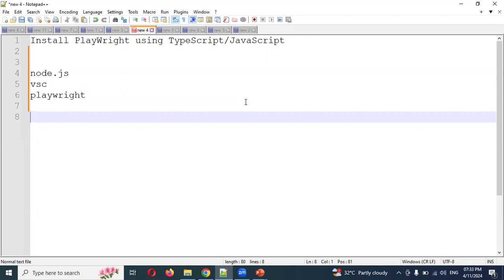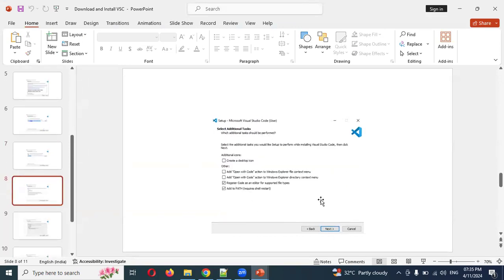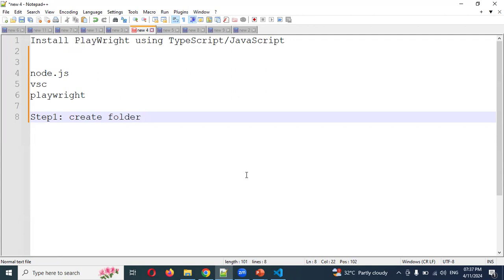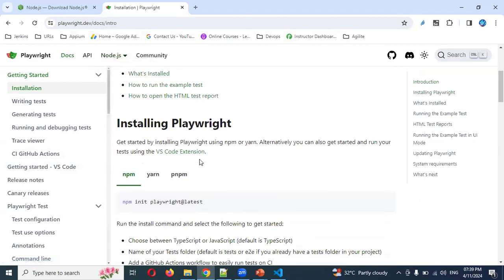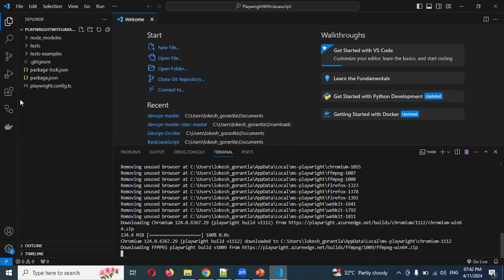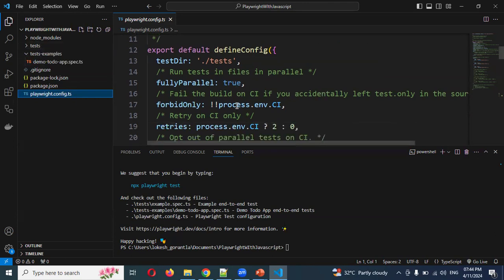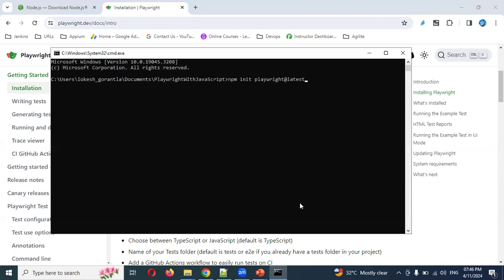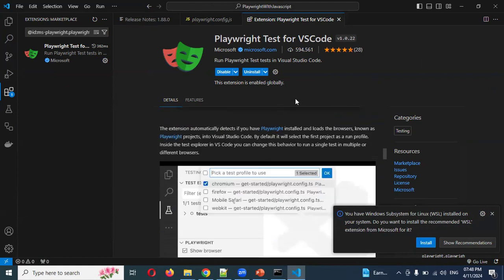[2024] Part 2: Install PlayWright using TypeScript & JavaScript